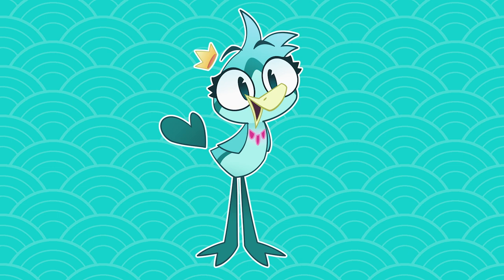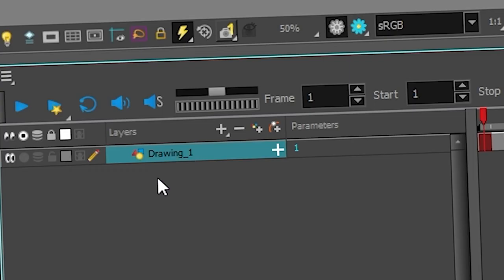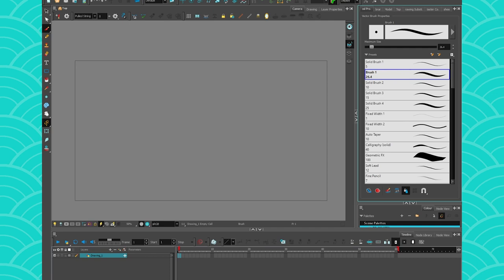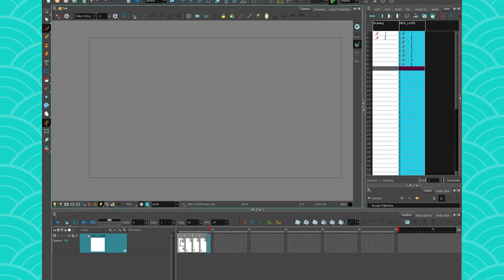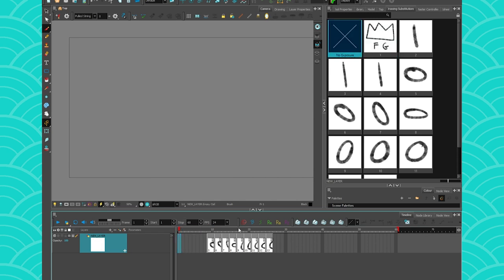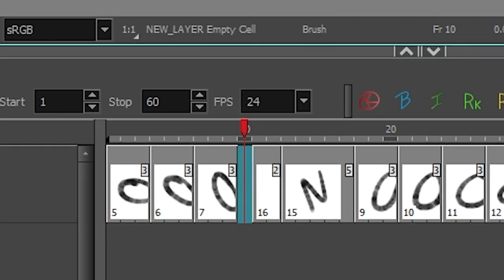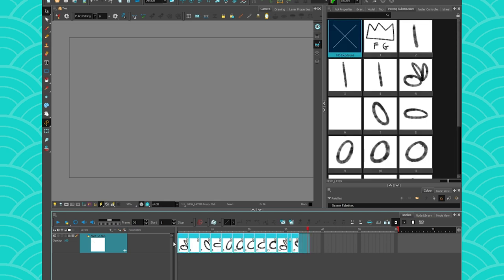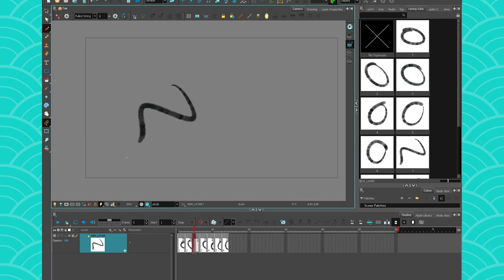BASICS - Timeline (Harmony)